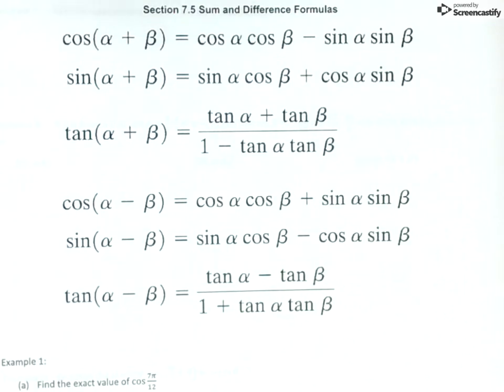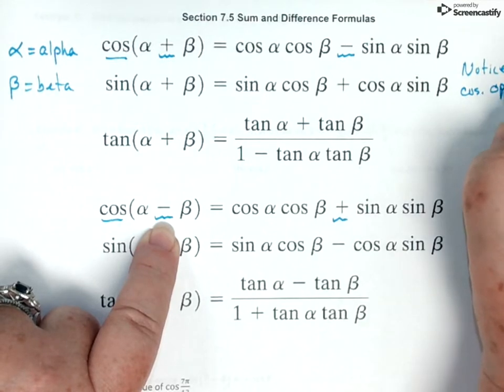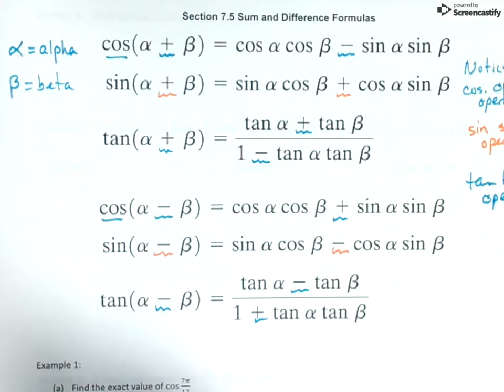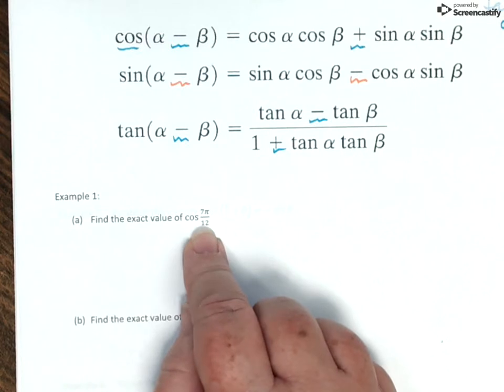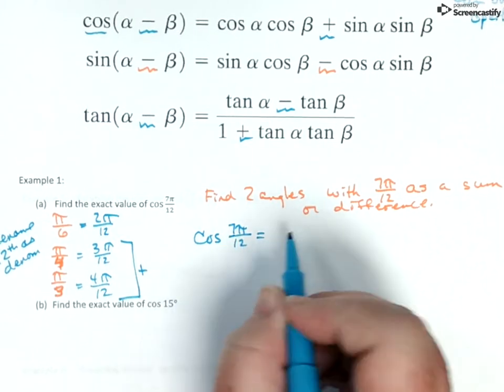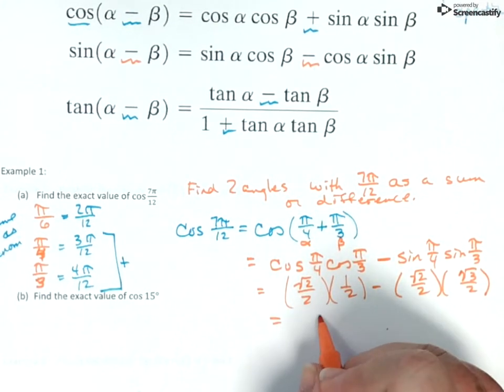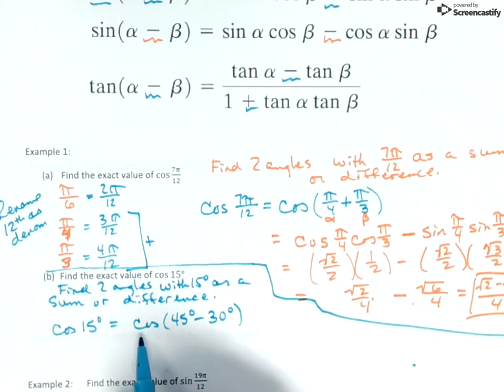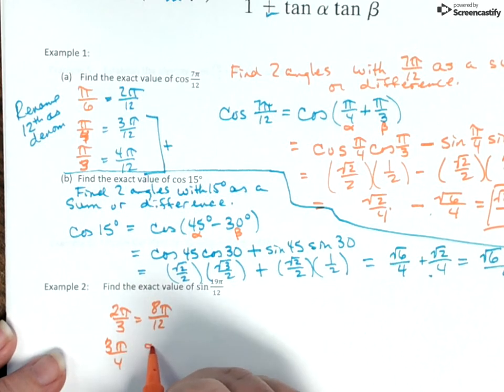Section 7 5 Sum and Difference Formulas Part 1